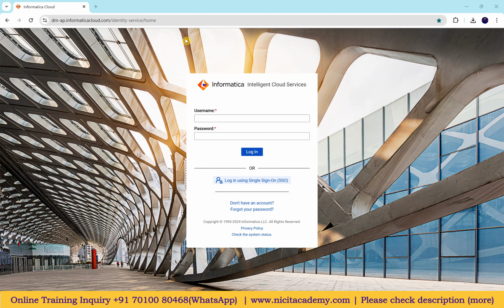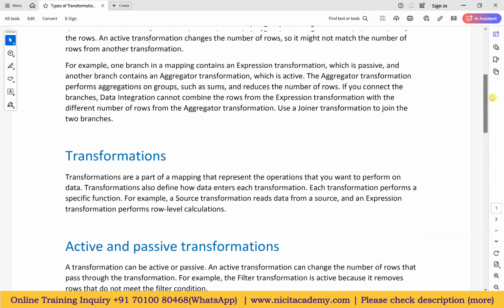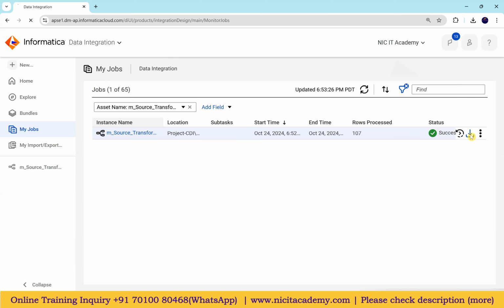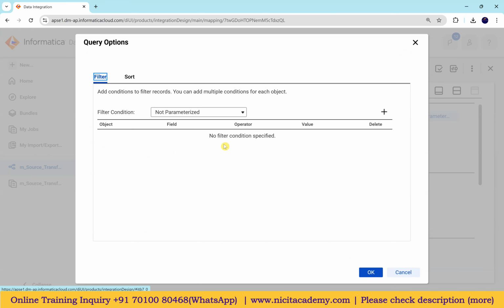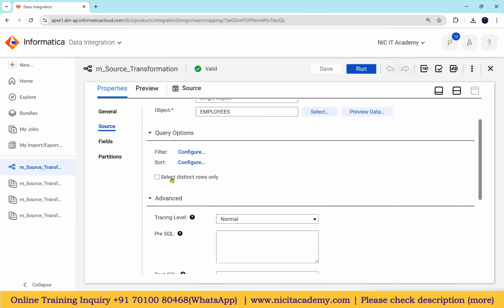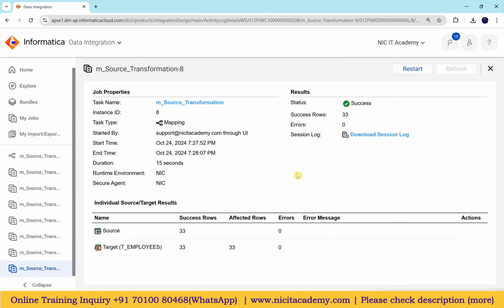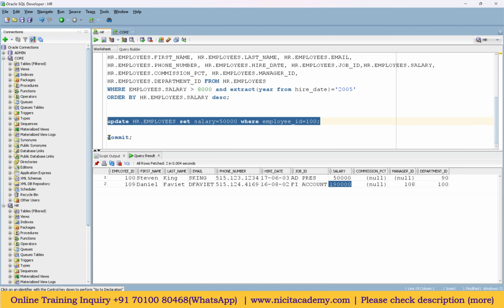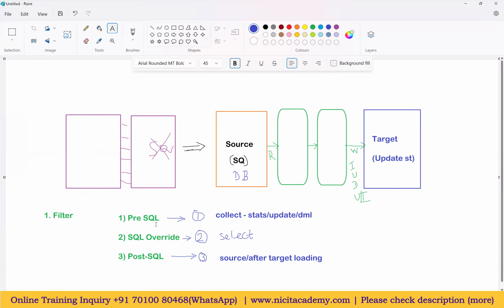Informatica IICS/IDMC Source Transformation | NiC IT Academy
In this video, we will learn Informatica IICS scenario-based interview question and answer

Hi Techies,